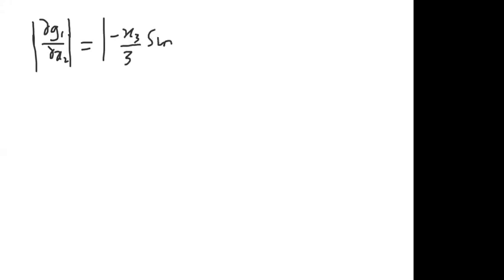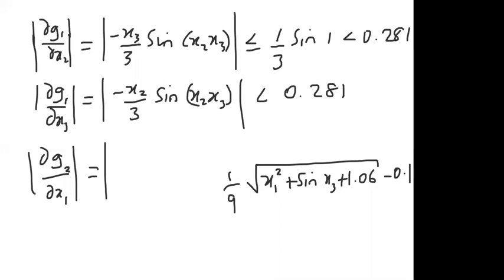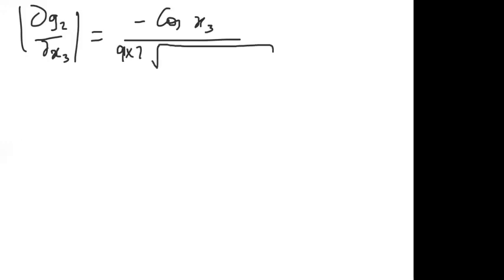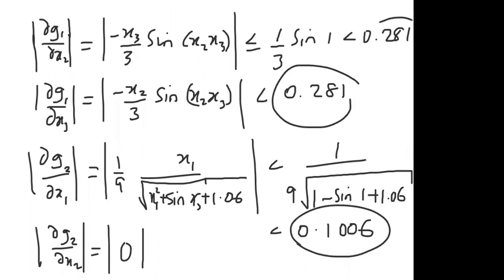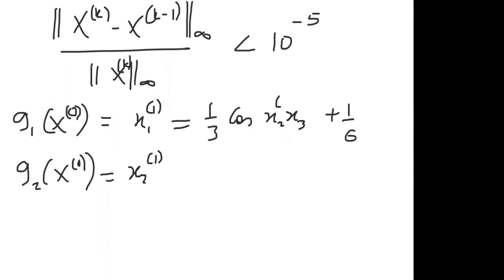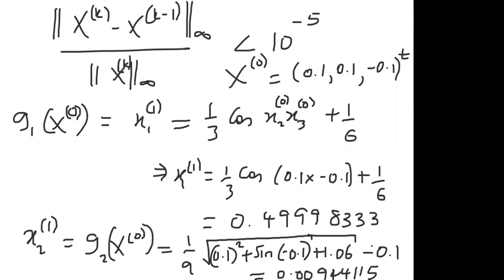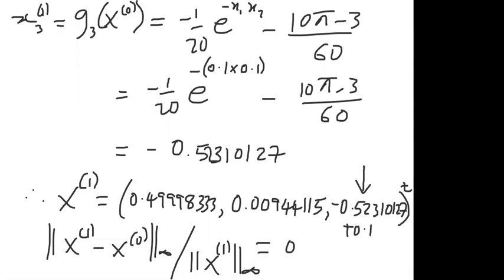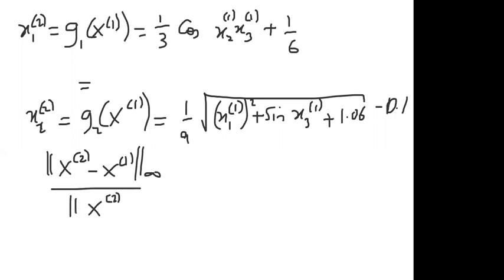NON-LINEAR SYSTEMS Part 2